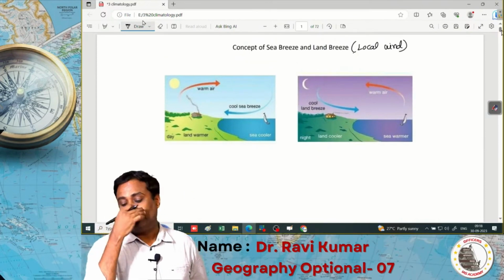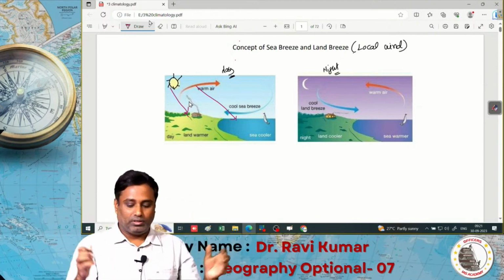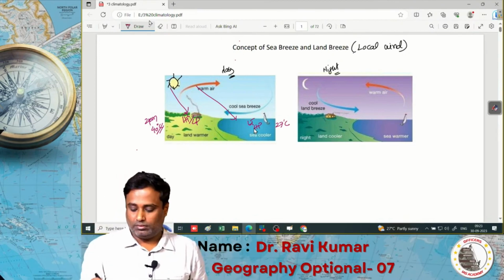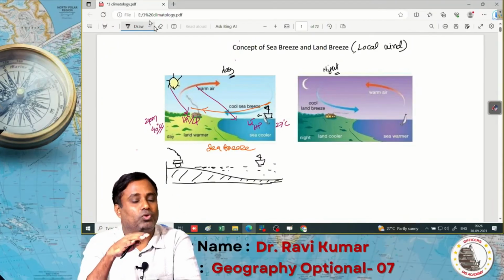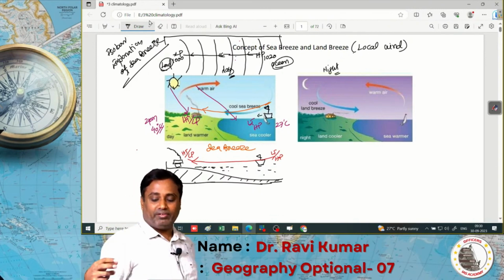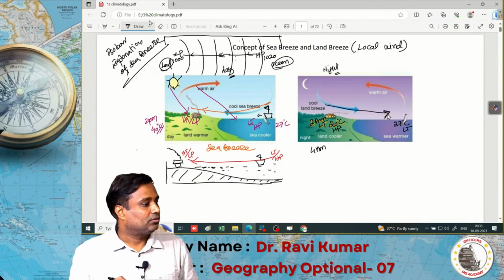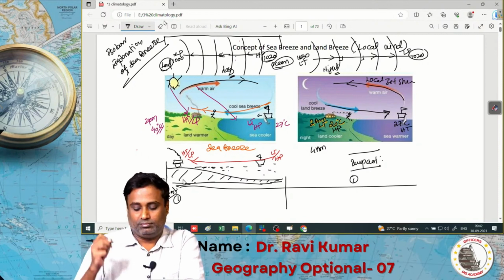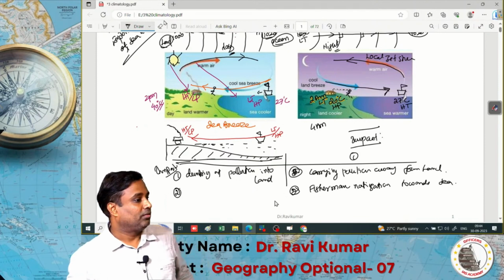Concept of Sea Breeze & Land Breeze | Navigating Geography- 10 | Dr.Ravikumar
Dr.Ravikumar is an Assistant Professor at Presidency College, Chennai with extensive expertise in Geography. He gave 4 mains & 1 Interview in UPSC CSE. Beyond his role as an educator, He serves as a Domain Expert and Reviewer for Geography textbooks at the Tamilnadu State Council of Educational Research and Training (SCERT).

Dr. Ravikumar's video series on Geography for UPSC Aspirants is a comprehensive resource designed to provide a deep and thorough understanding of key geographical concepts. With a focus on depth-oriented explanations, Dr. Ravikumar ensures that students grasp the intricacies of the subject matter, enabling them to overcome any difficulties they may encounter in their preparation for the UPSC exams. He delves into the fundamental principles of geography, covering topics such as physical geography, human geography, environmental geography, and geopolitics. He employs a variety of teaching methods, including visual aids, case studies, and real-world examples, to make complex concepts more accessible and engaging for students.